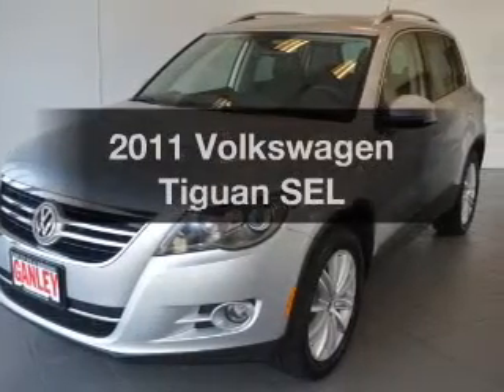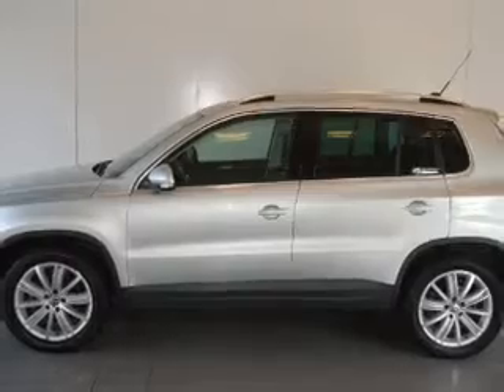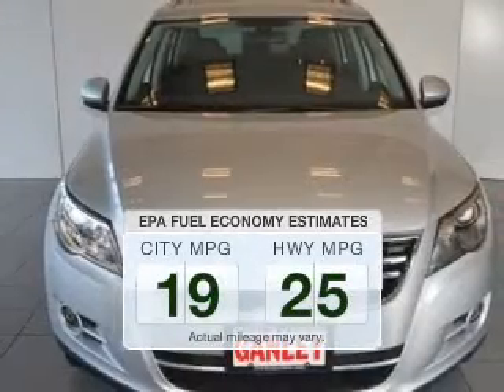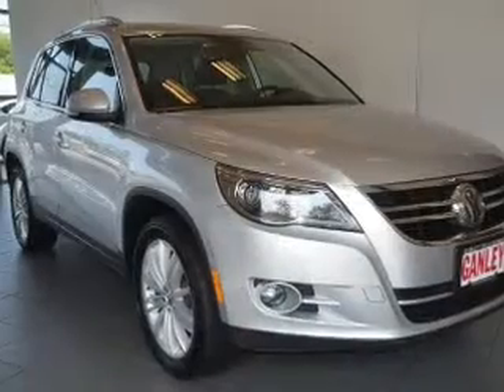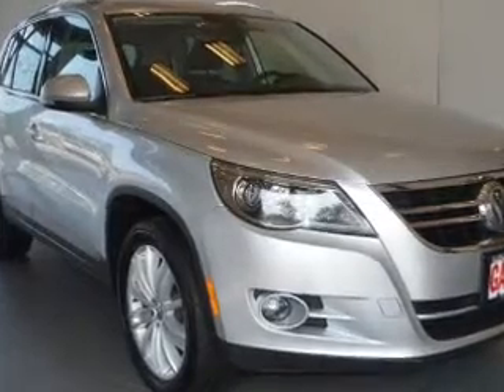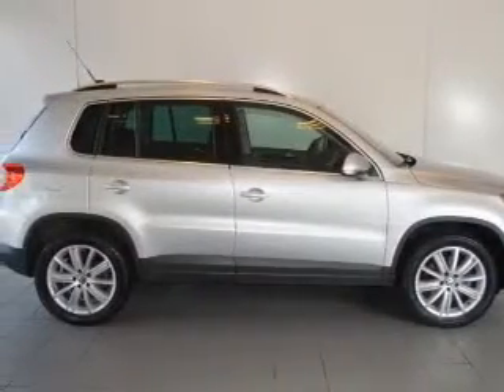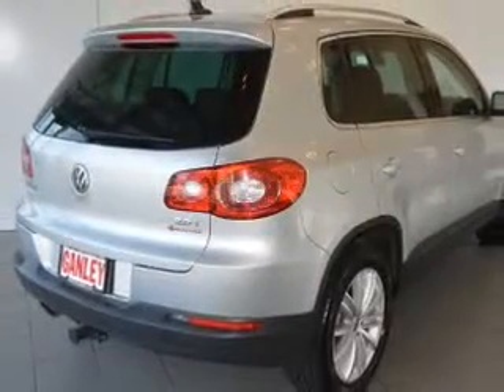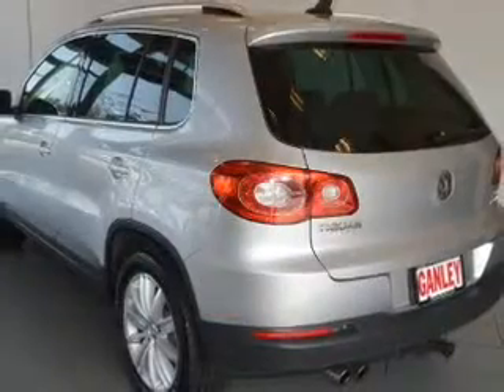2011 Volkswagen Tiguan - Bedford OH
Year: 2011
Make: Volkswagen
Model: Tiguan
Trim: SEL
Engine: 2.0 L, 4 cylinder
Transmission:
Color: Silver
Mileage: 30619
Address:
250 Broadway